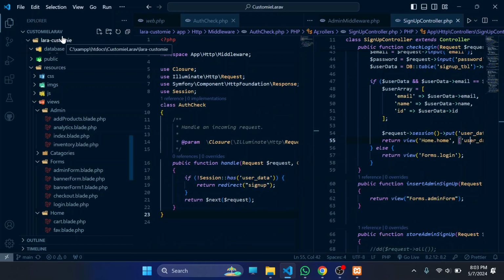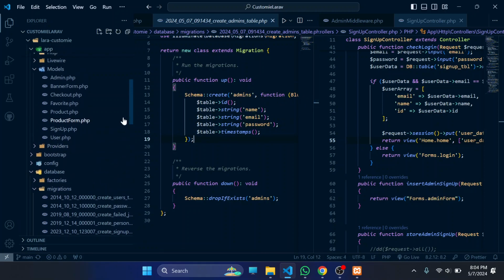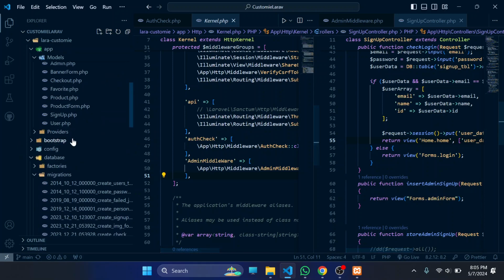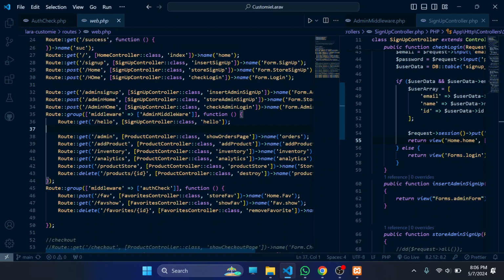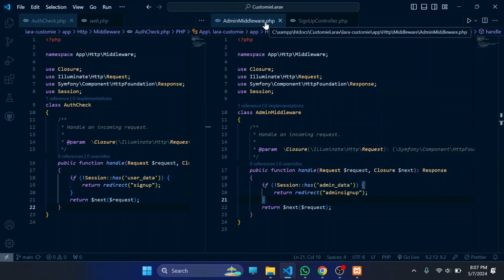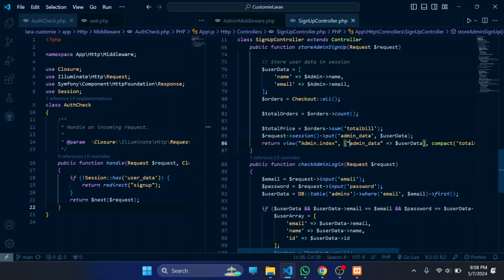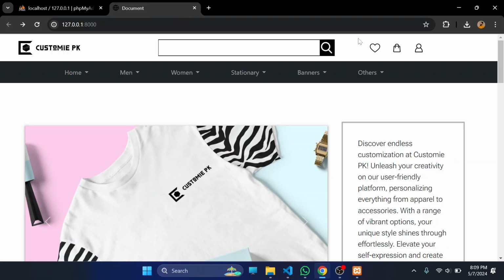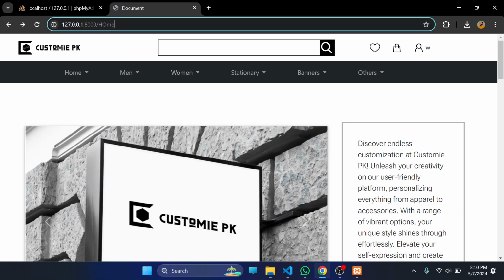Laravel [Admin Middleware] 2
In in this video it is explained how you can add admin middleware in your project.